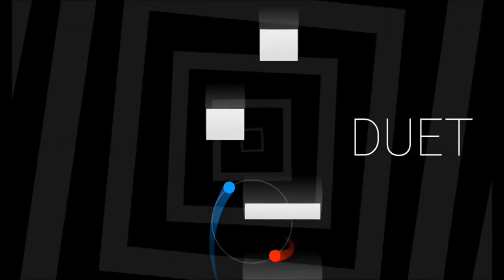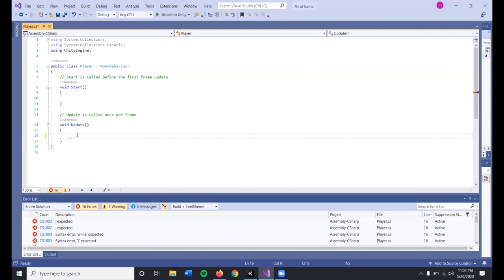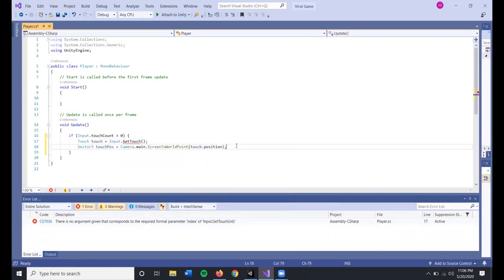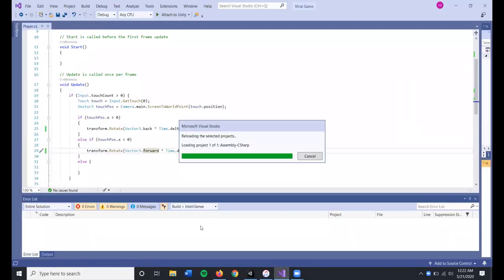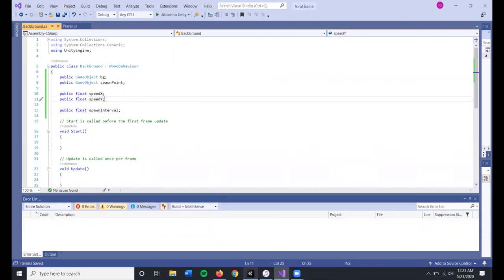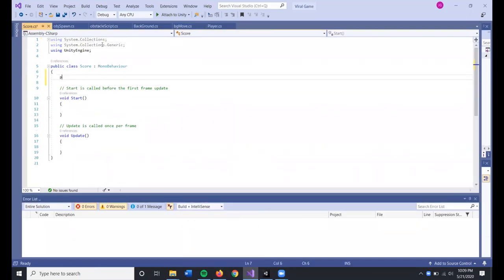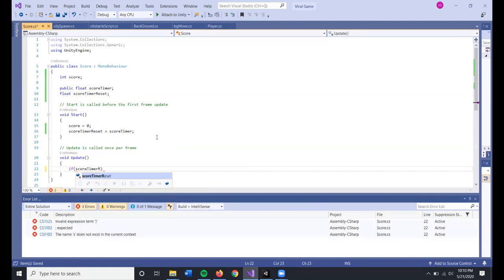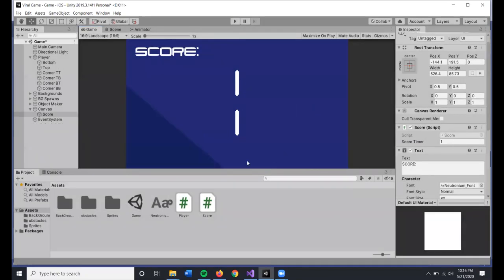Making A Viral Mobile Game!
In this video I start my first mobile game.  The goal is to create a very popular game like Ketchapp.  I wanted to make a game that focused heavily on geometric design and color.  This video explains the code and development for the first prototype of the game.

I make videos about Computer Science and Game Development.  If that